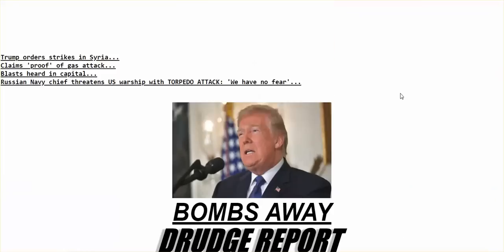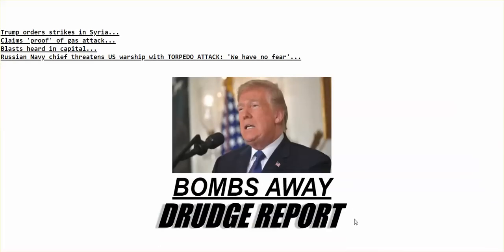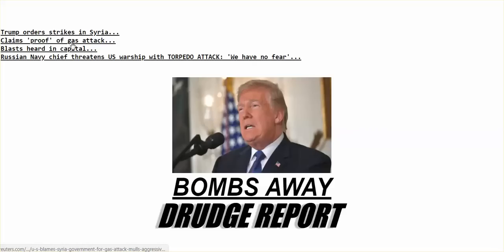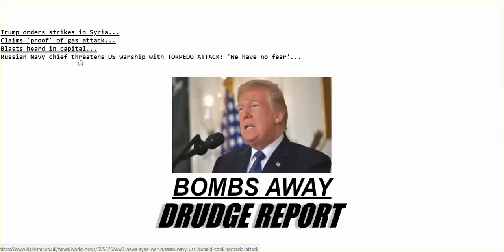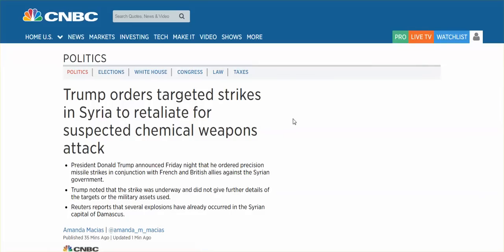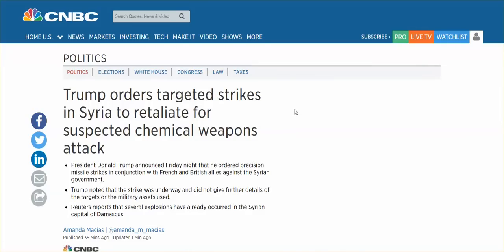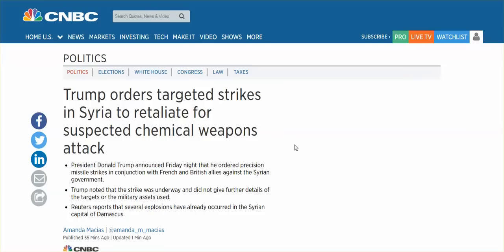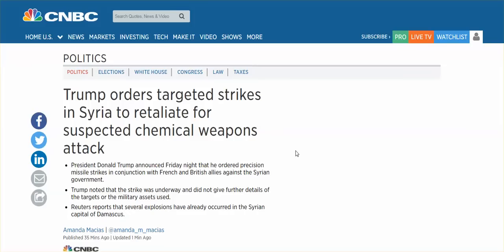BOMBS AWAY - Trump Orders Military Strikes On Syria